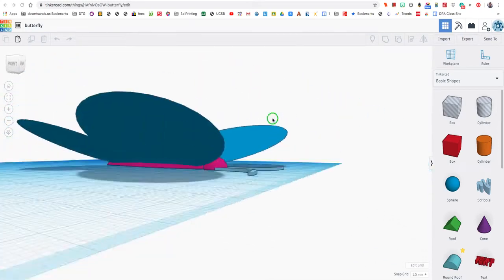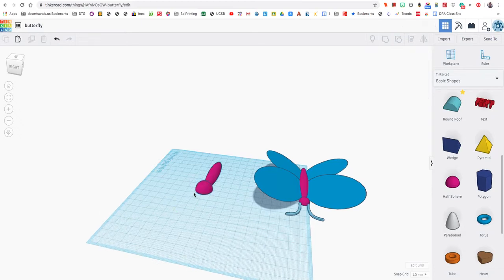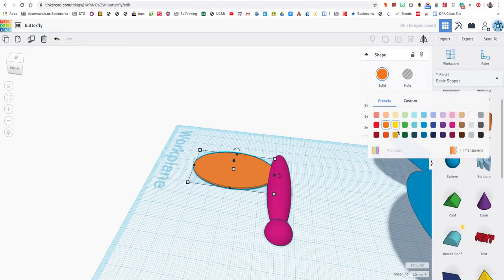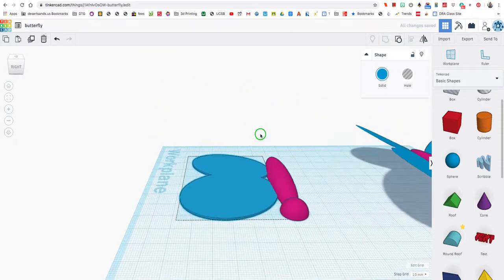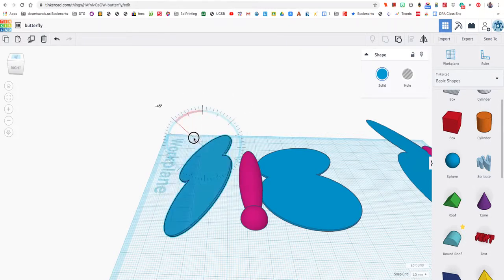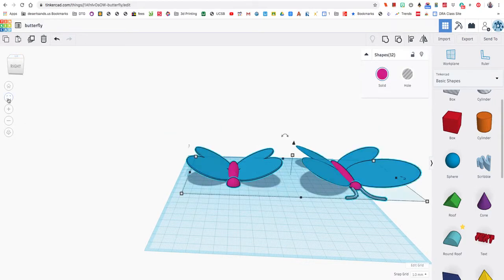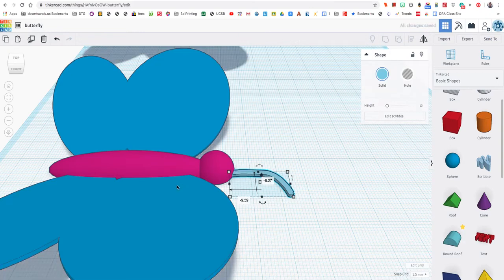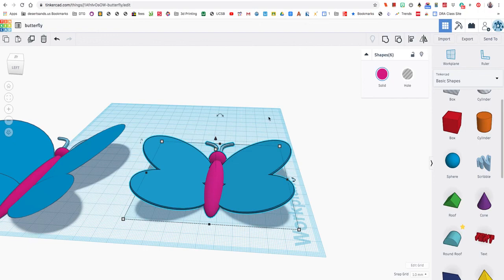12 How to Make a Butterfly In Tinkercad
Just a quick video done as a request from a student.  It's not too difficult but it's a good way to learn how to adjust angles  in Tinkercad.